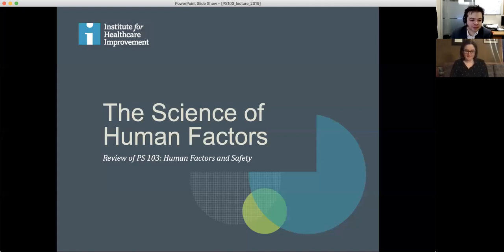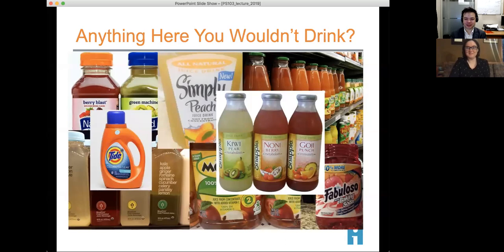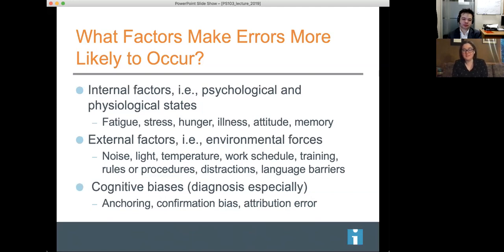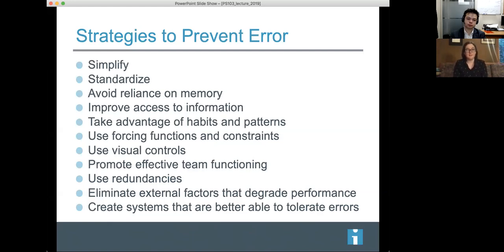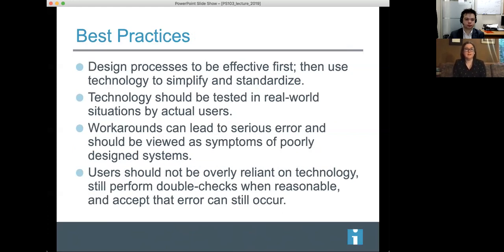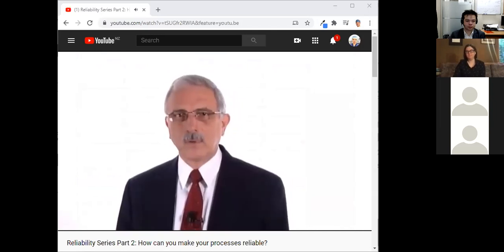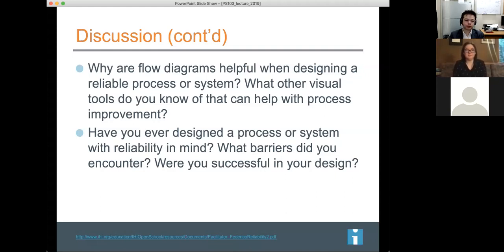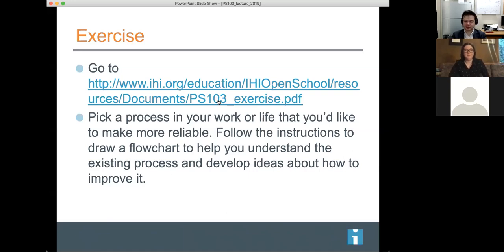2020 PS103 Human Factors and Safety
IHI Open School classroom session from August, facilitated by Cara Thomson, Consultant Anaesthetist.